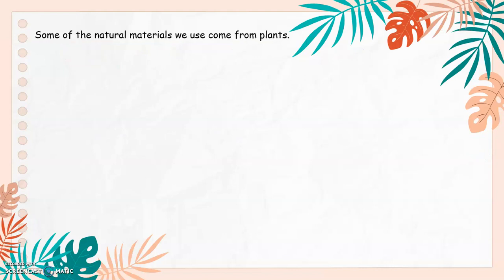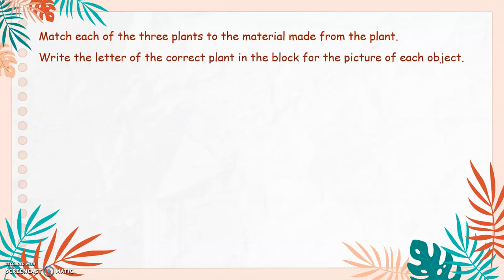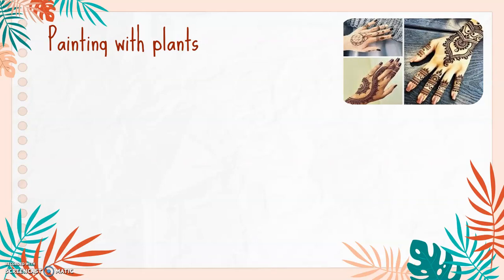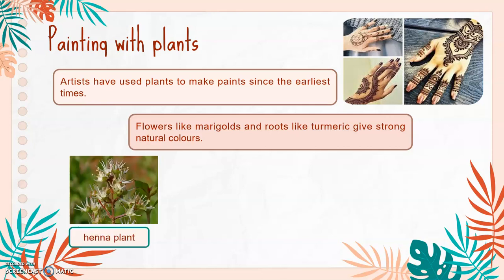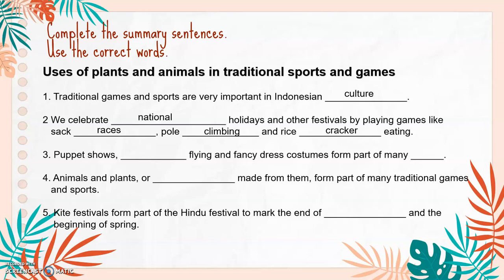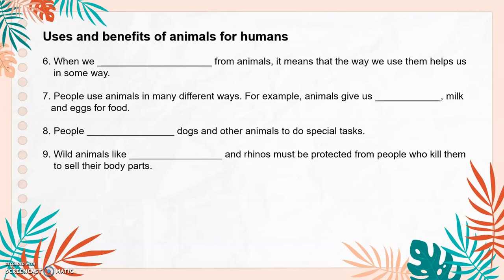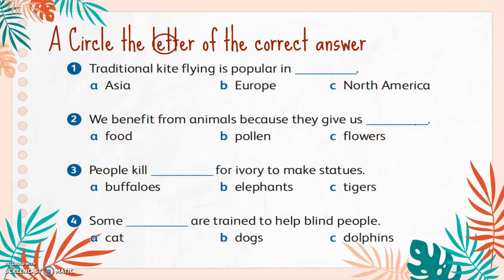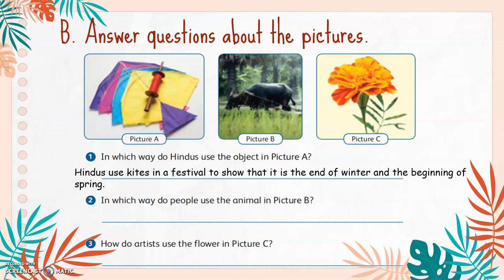SCIENCE TIME - Uses and benefits of plants for humans II 3rd Grade